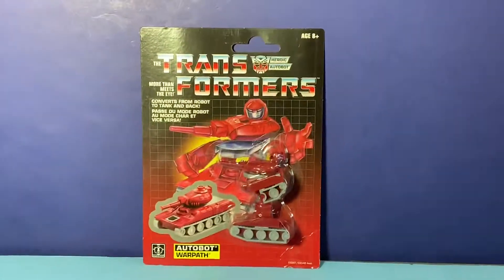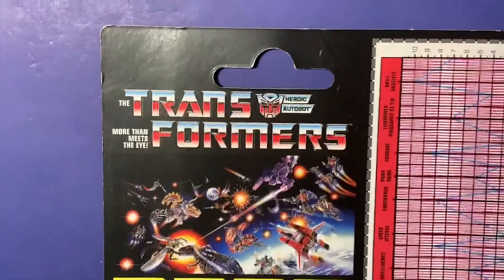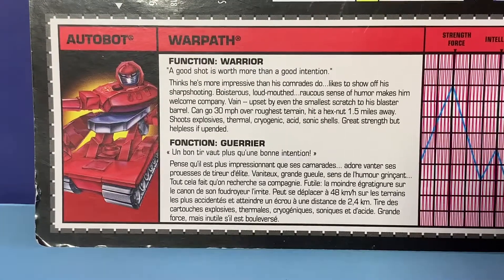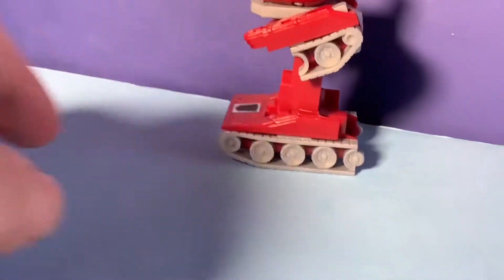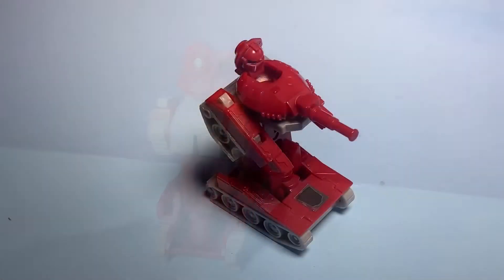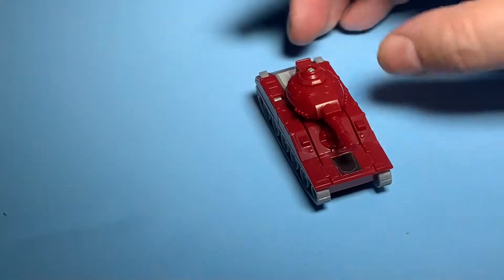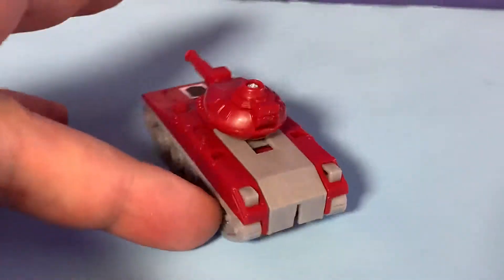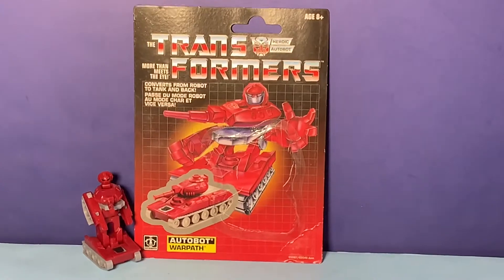Warpath from The Transformers Retro G1 Collection by Hasbro. Warpath Minibot Autobot Unboxing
Opening up the Retro Collection vintage style Warpath Minibot from The Transformers From Hasbro.